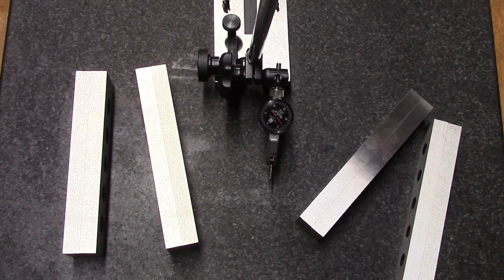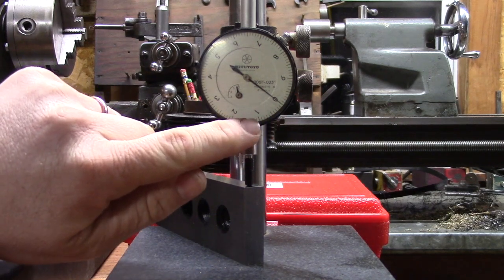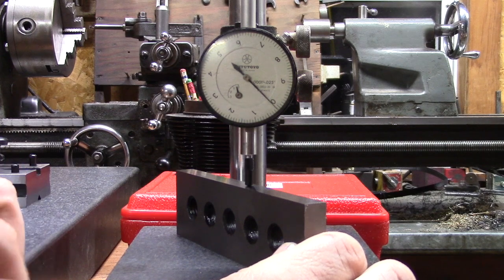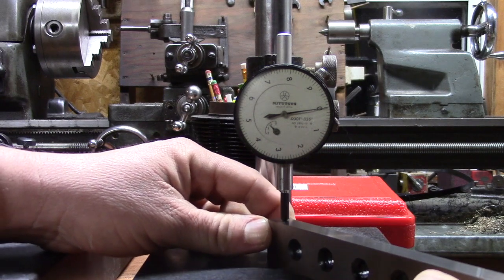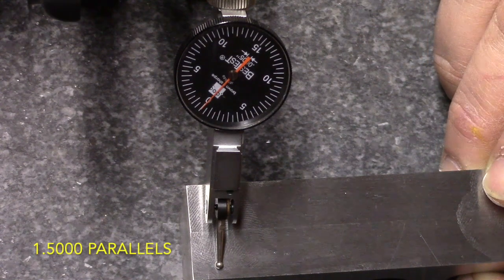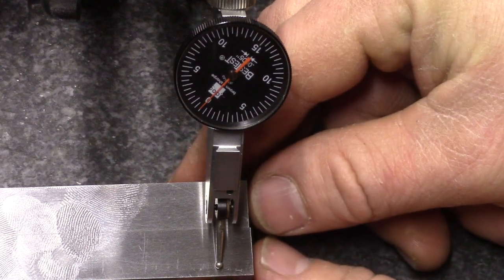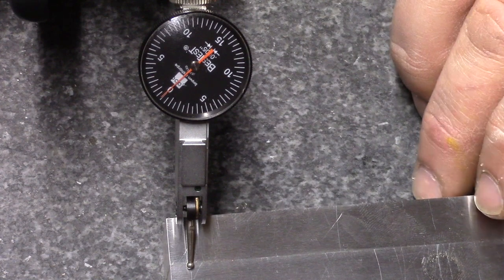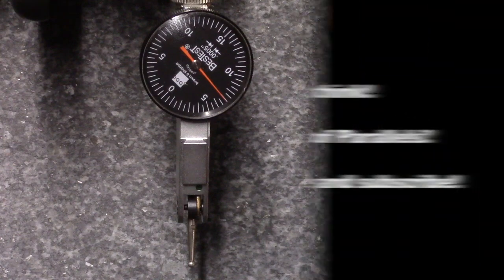Testing Grizzly Industrial Parallels For Accuracy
In this video we test a new set of G5679 1/2" wide Parallels from Grizzly Industrial.

Do they meet Grizzly's quality claims? Are they good enough for your Machine Shop? What do you think?

Also, don't forget to check the review for my last Grizzly purchase, a Bald Eagle Ultrasonic Cleaner: